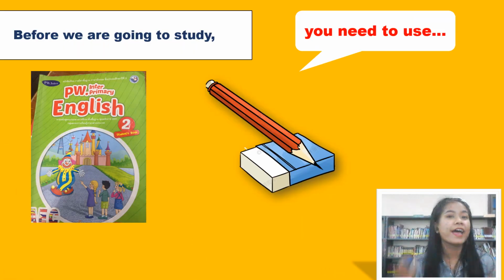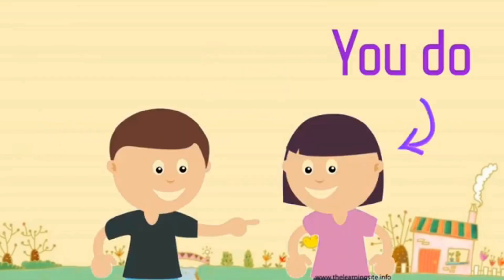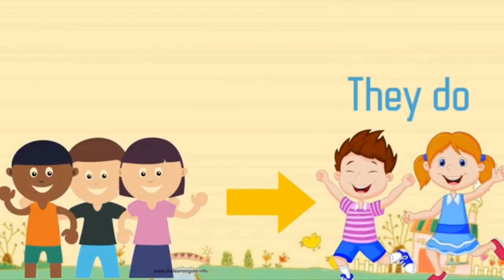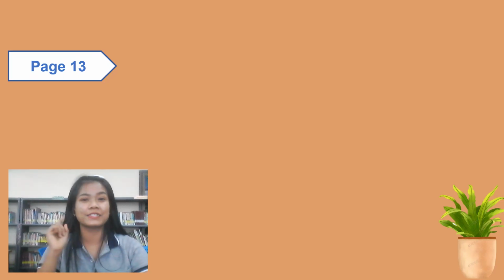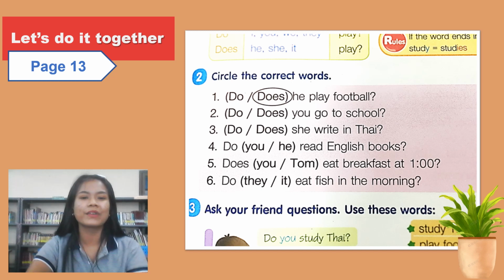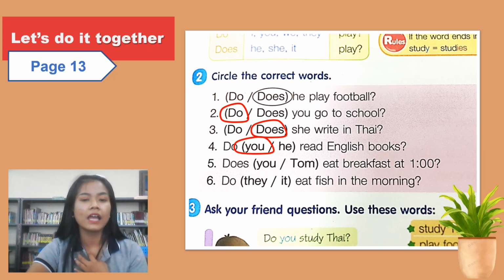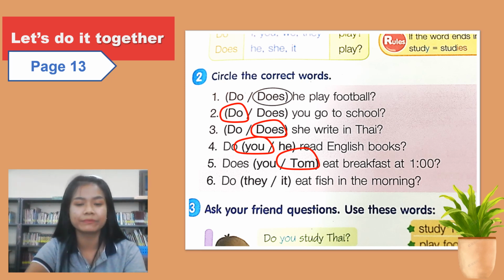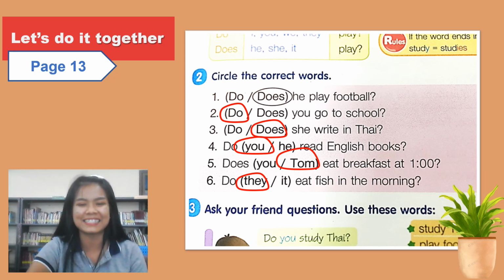School activities ( Grade 2). Do Does